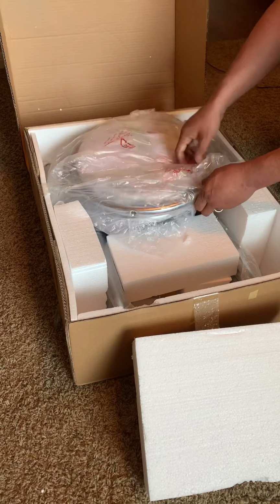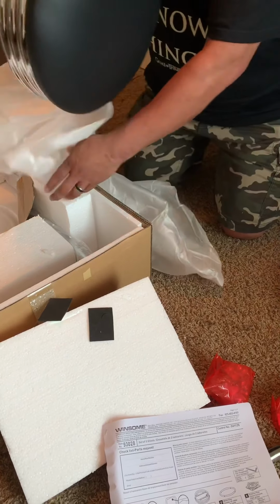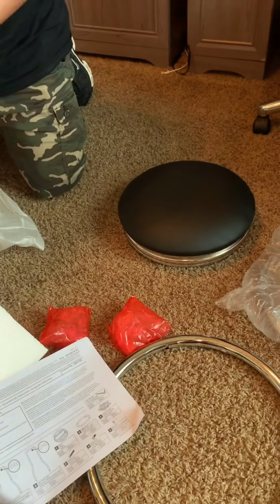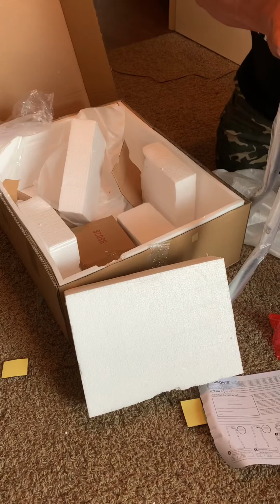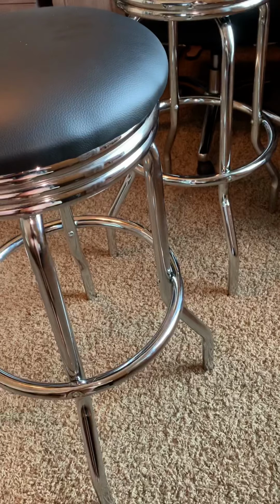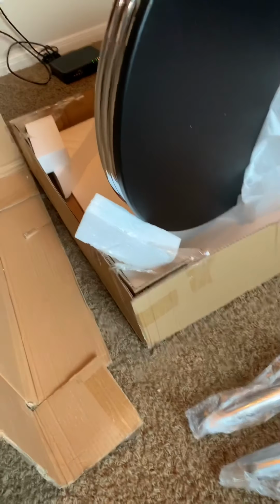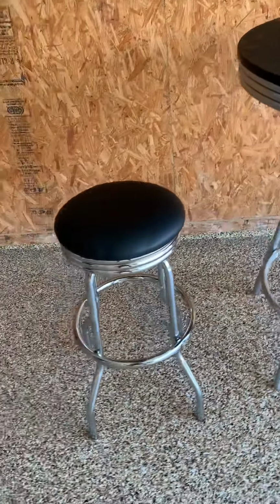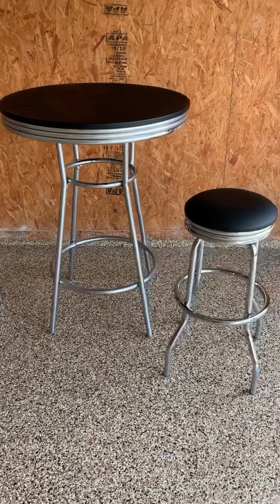Review on pub table and chairs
Winsome Summit Pub Table and 2 Swivel Stool Set, 3-piece.  Assemble was easy and seats are comfortable. 🤗

Summit Co. purchased through Amazon for $218.37